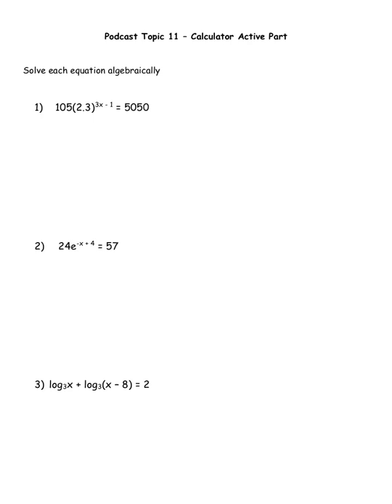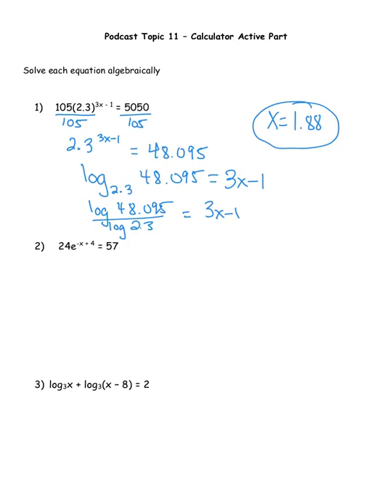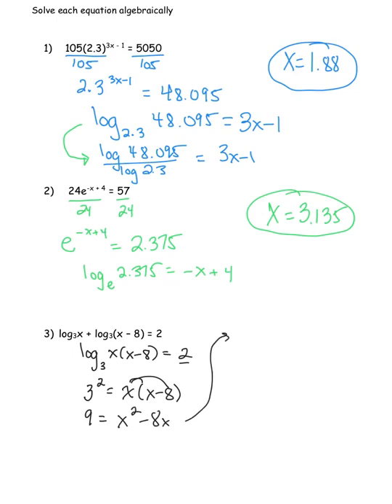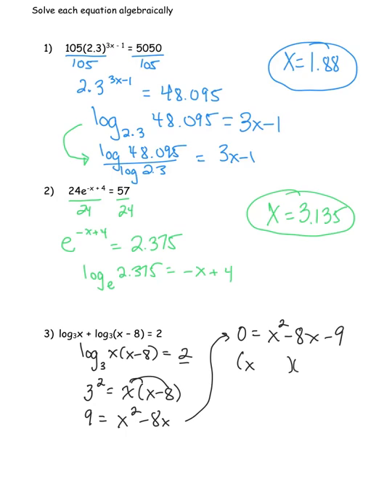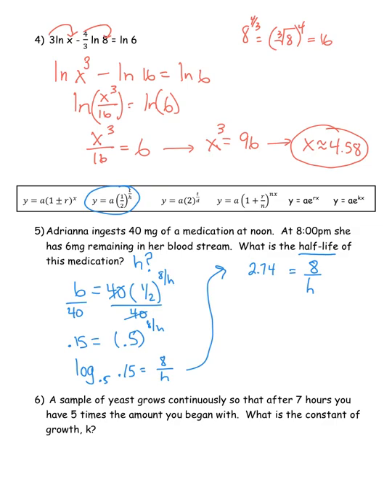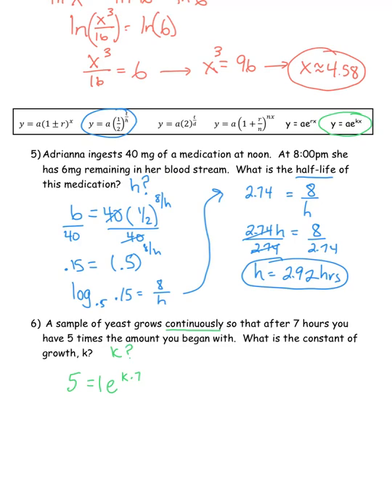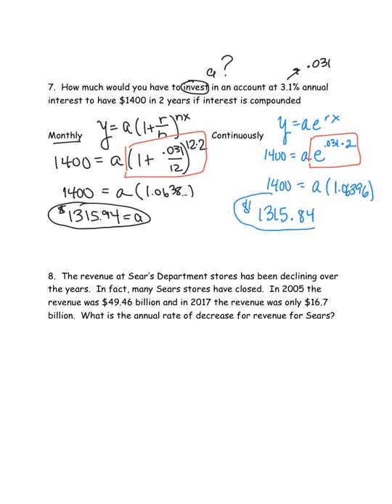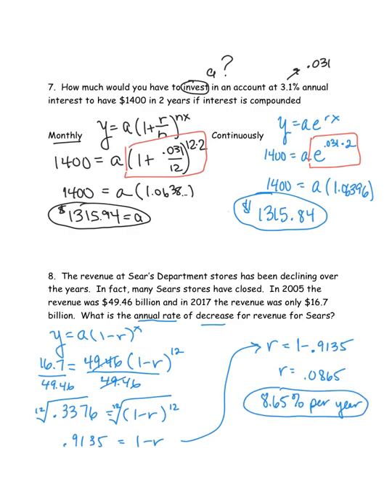February 14, 2020